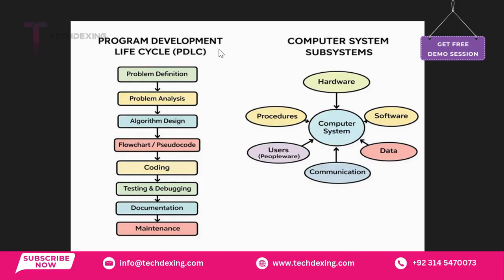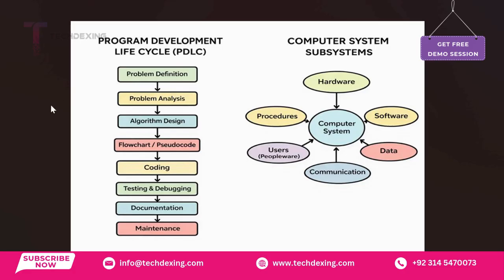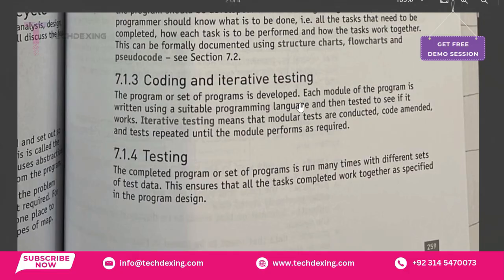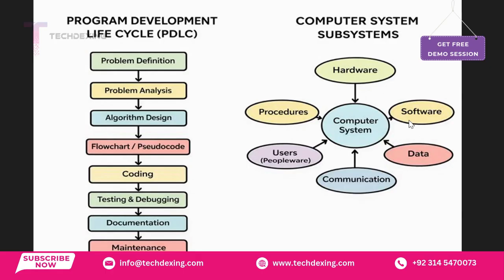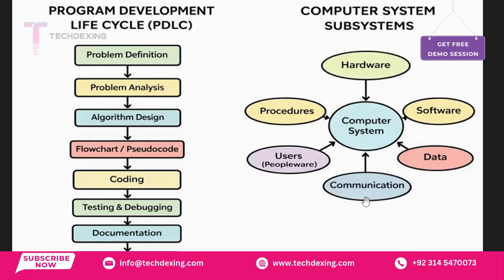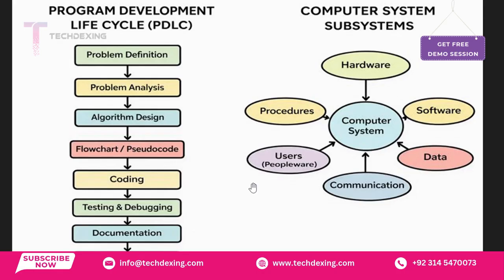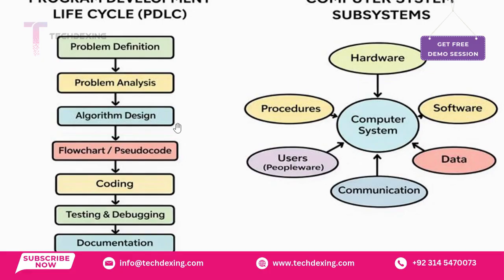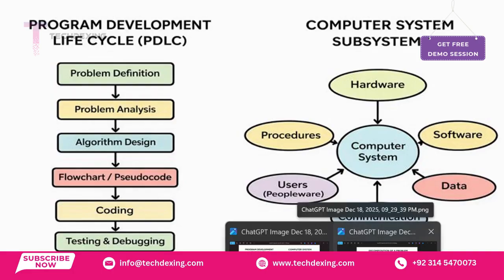Programming Logic & Algorithm Design | IGCSE & O Level | Sir Syed Hussain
Unlock your programming potential with Sir Syed Hussain! ⌨️🚀

In this essential lesson, Sir Syed Hussain breaks down the art of Problem-Solving in Computer Science. Whether you are preparing for IGCSE (0417) or O Level (2210), understanding how to design logic and build algorithms is the key to mastering Paper 2.

Key Topics Covered in this Lecture:

Understanding the Problem: How to analyze a problem statement before jumping into code.

Decomposition: Breaking down large, complex problems into smaller, manageable tasks.

Algorithm Design: Creating step-by-step instructions to solve any computational task.

Logic Building: Using conditions, loops, and variables to build efficient solutions.

Exam Strategies: Tips and tricks to tackle high-mark logic questions in your final exams.

Instructor: Sir Syed Hussain

Platform: Techdexing Online Tutoring

Focus: Algorithm Design & Logical Thinking